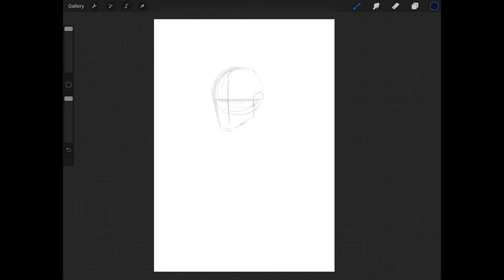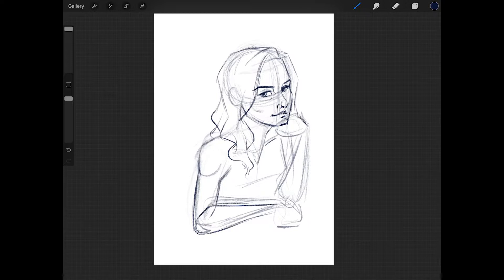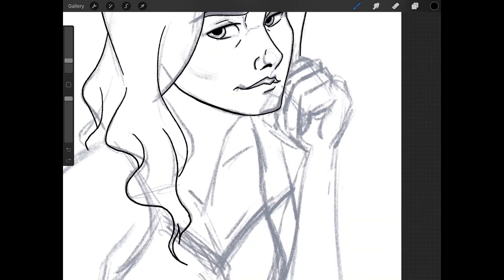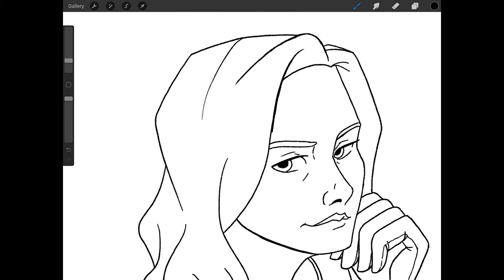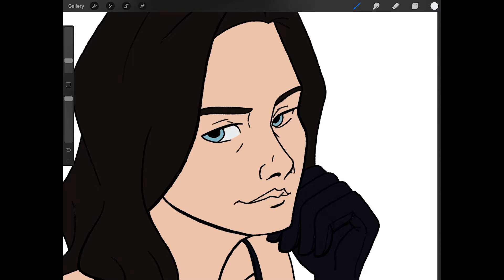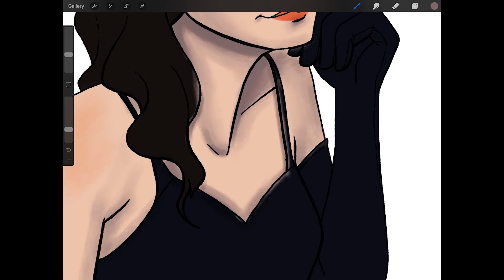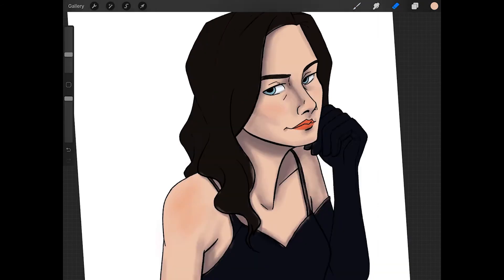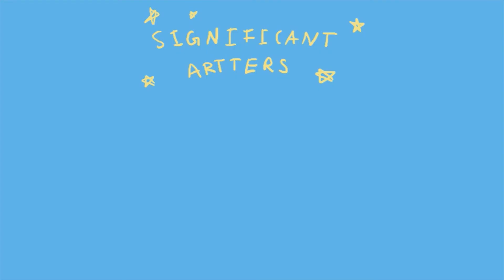THEO CRAIN | SPEEDPAINT by Viktoria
This week we have a quick video of Viktoria drawing Theo Crain from the Netflix Original horror show The Haunting of the Hill House.